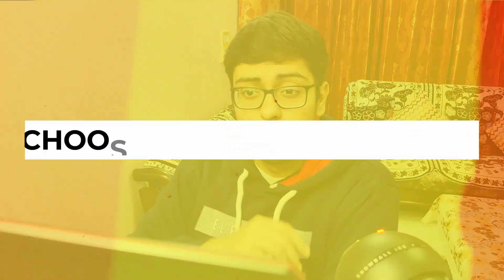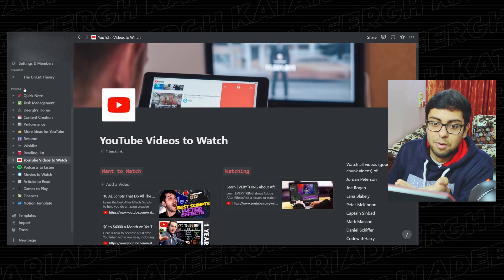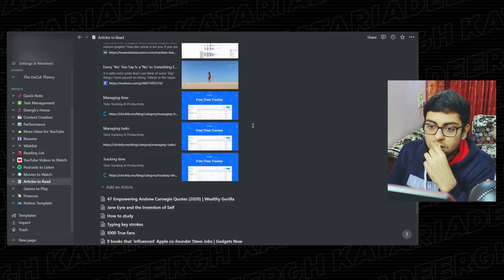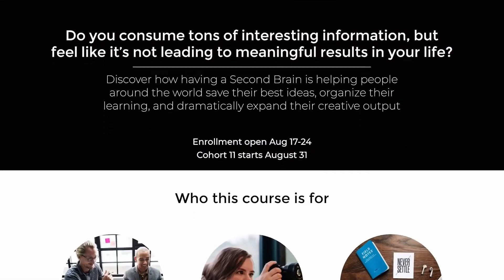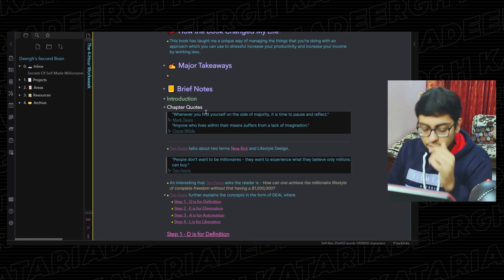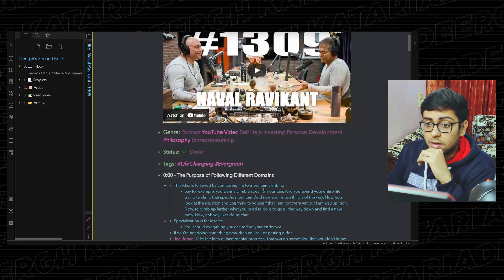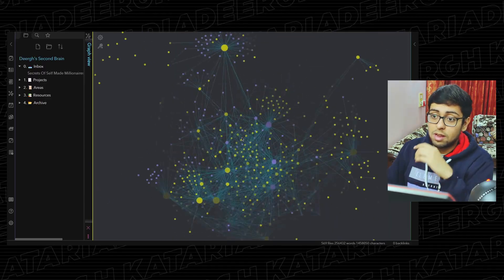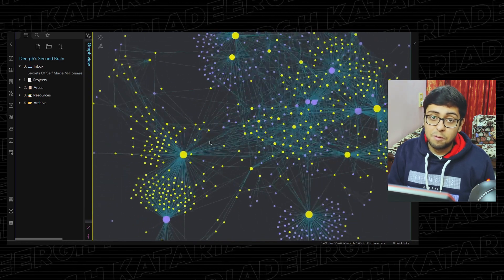How I make Notes of Books and Podcasts inside Obsidian?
In this video, I talked about how I make consume information from multiple resources like newsletters, podcasts, articles, blog posts, audiobooks, physical books, etc. I also shared how you can do this inside Notion and Obsidian. I went through my entire note taking process and discussed how you can do the same.

Timestamps
0:00 - Introduction: Why consuming information in modern day is a problem?
1:13 - Why its worthless consuming content without any system?
2:14 - Choosing what to consume?
3:38 - Pick a Note Taking App
7:43 - I'll be talking more about this software!
8:36 - Outro